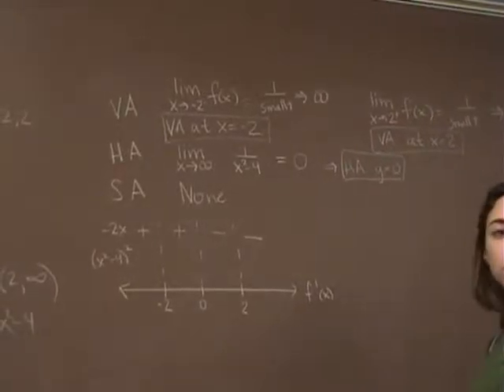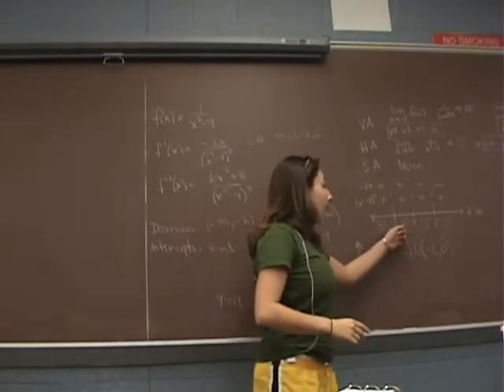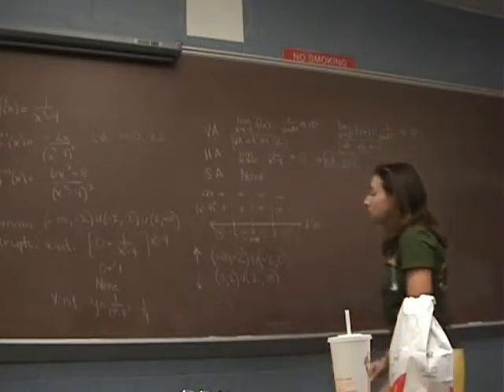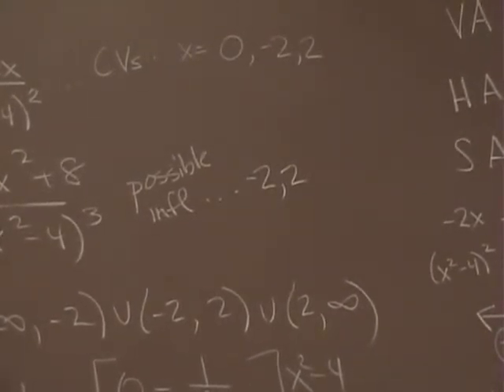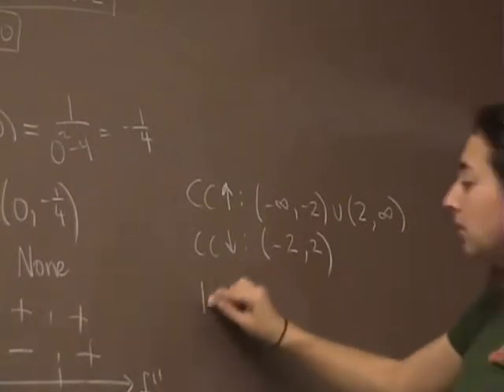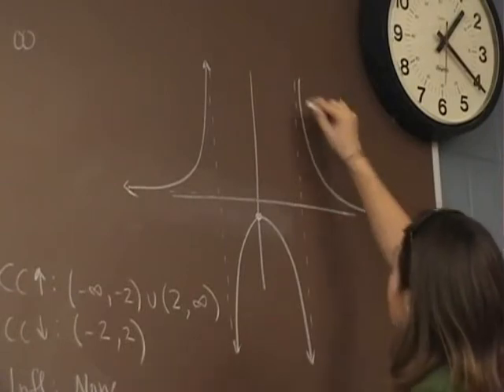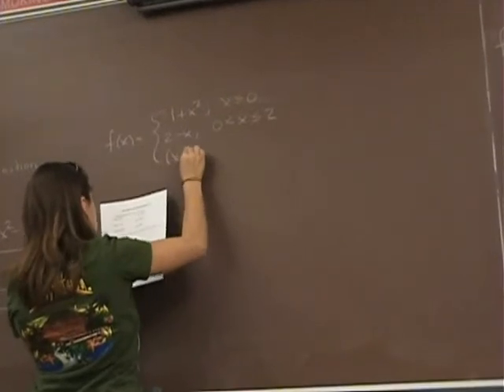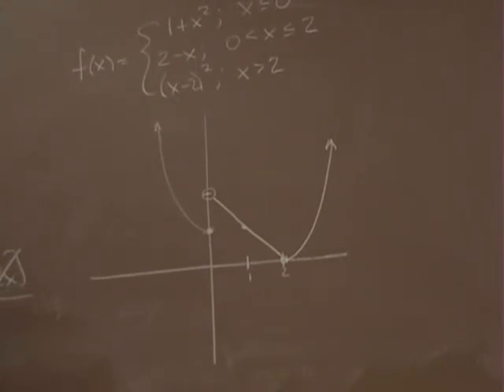Calculus Review Part 6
see title
6/8